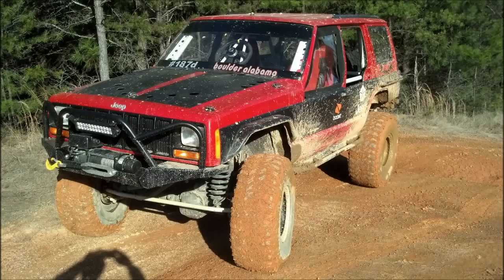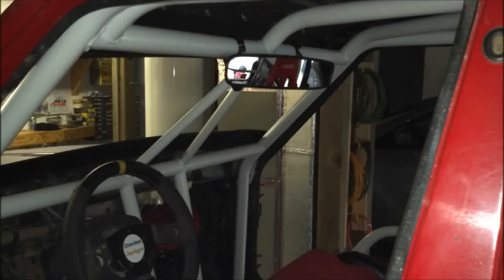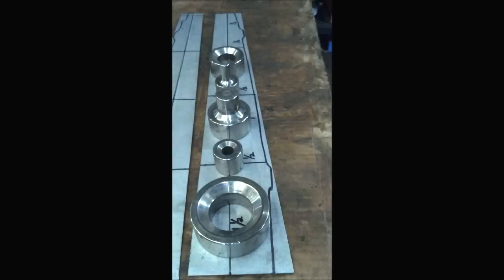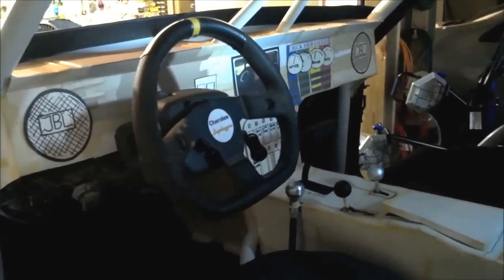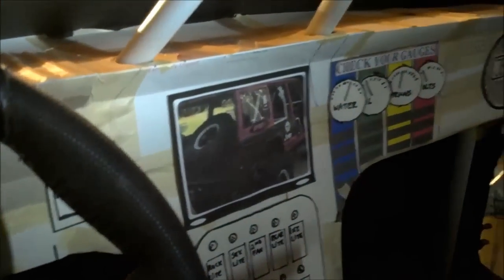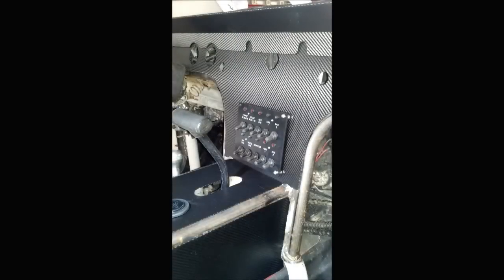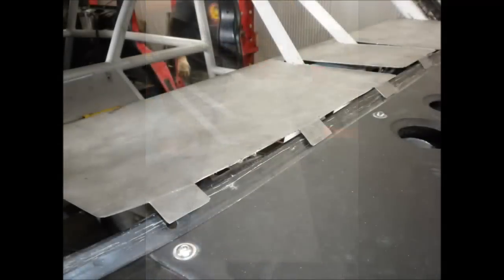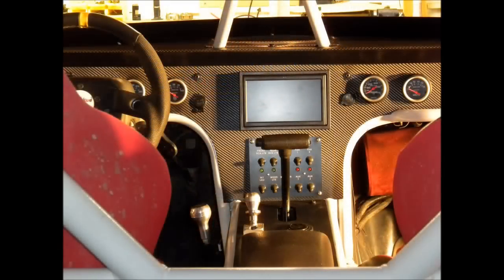1999 Jeep Cherokee- Interior Slide Show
This is a slide show of my Jeep Cherokee and the interior cage and dash. This work was completed by Wayne Howse at The Offroad Connection in Fultondale, Alabama. The cage was completed in June 2012 and the dash panels the following October.

0 0
**This is not a racing Jeep or JeepSpeed related machine. Do not let the numbers and stickers fool you. It is simply a southern trail monster and it loves it!**

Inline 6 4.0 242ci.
Custom Cold Air Intake
Gibson Stainless Steel Headers
High Flow Oil Pump
3 Row Radiator
175amp Powermate Alternator
2 Blue Top Optimas
Power Steering Cooler
Oil Cooler

Exhaust:
Flowmaster 40 series turn down tip
No catalytic Converter

Transmission & Transfer Case:
NP 231 Rebuilt
Slip Yoke Eliminator
Birmingham Spring Drive shafts

Axles & Gears:
Dana 30 HP-Warn 30 Spline 4340 Chromoly, SuperJoints, Ox Locker, 5 x 5.5 Warn Hub Conv.
Chrysler 8.25- Moser 29 Spline 5150 Chromoly, Detroit Locker
Yukon 4.56 Gears

Wheels & Tires:
15 x 10" Bead lock
35" Pro Comp MT

Suspension:
Rusty's Offroad 8" Lift-Long Travel

Front D30
ROR 8+" Coil Springs
ROR Long Travel Radius Control Arms
ROR Trac Bar Mount
ROR Trac Bar
ROR Trac Bar Brace
ROR Steering Box Brace
5/8 D Ring Suspension Compression Winch Point
TerraFlex High Steer Knuckle
OffRoad Connection Custom High Steer Tie Rod/ Drag Link ( 1.5" DOM Tubing, .75" Chrome Alloy Heim Joints)
3" Superlift Drop Pitman Arm
Stock disc Brakes, Stainless Steel Brakes Lines
Ox Locker
Rancho Shocks

Rear C8.25
ROR 6" Leaf Springs
ROR 1.5" Grease-able Shackles
HD Offroad Engineering shackle relocation brackets
High Clearance Shock Mounts
½ ton Disc Brake Conversion, Stainless Steel Brake Lines
Detoit Locker
Rancho Shocks
Custom Traction Bar
Custom Truss

ROR PreRunner Rear Bumper with Receiver Hitch
ROR Transfer Case Skid Plate
ROR Gas Tank Skid Plate
JCR Offroad quarter panels (with coffin rails)
HD Offroad Engineering frame stiffeners (front to back)
Custom Rock Sliders
Poison Spider Rear Chunk Cover
Highlift

Interior:
Custom 6 pt. Interior Roll Cage + plus seats
Corbeau A4 Offroad Seats
RJS  Racing 3" Harness
Corbeau Shoulder Harnesses
Custom Tool Boxes
Grant removable Steering Wheel

0 0